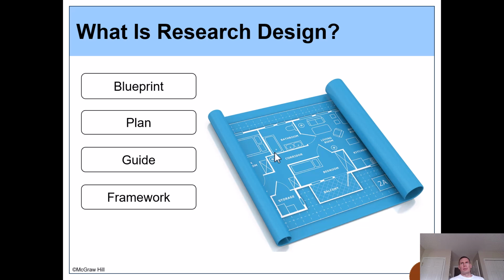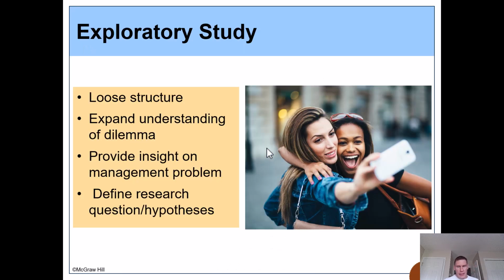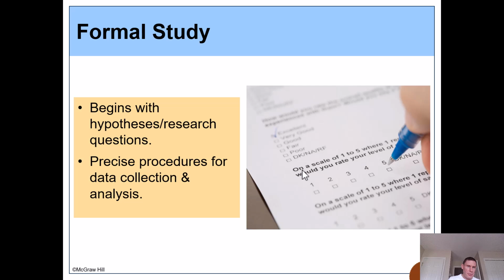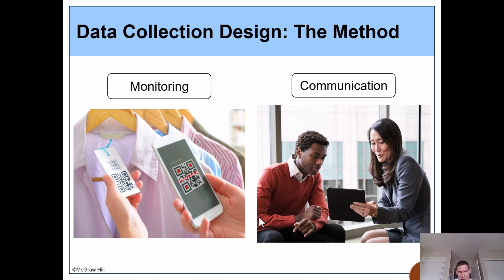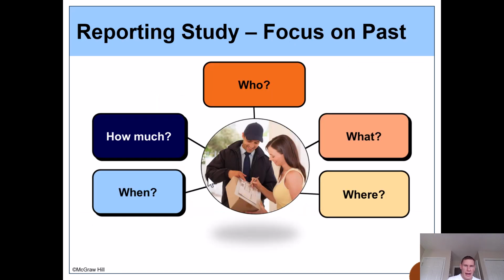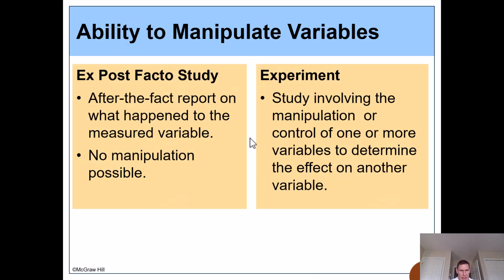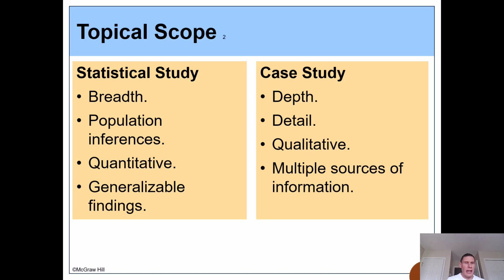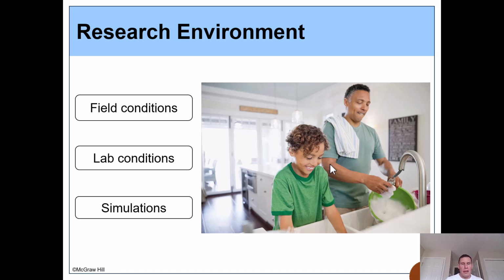Stage 2: Research Design: An Overview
Check out this video on Stage 2: Research Design: An Overview